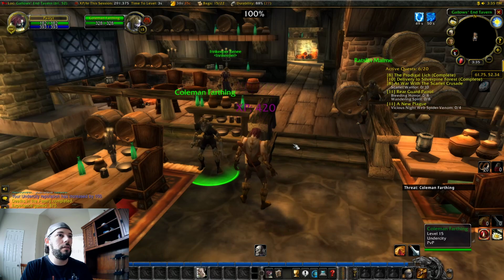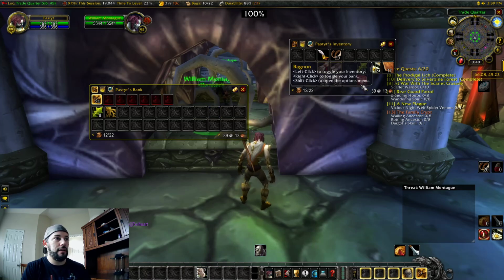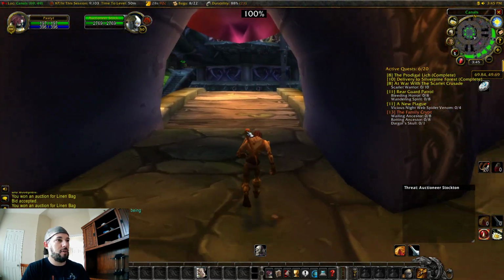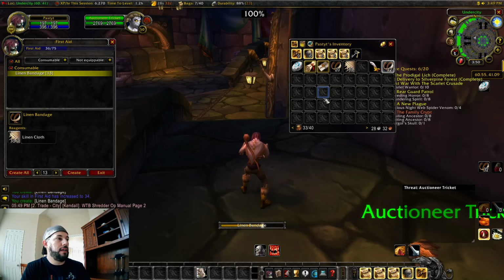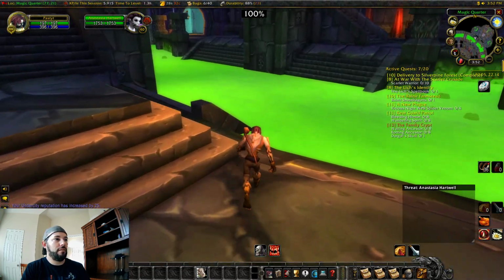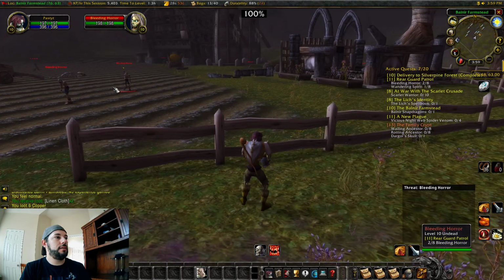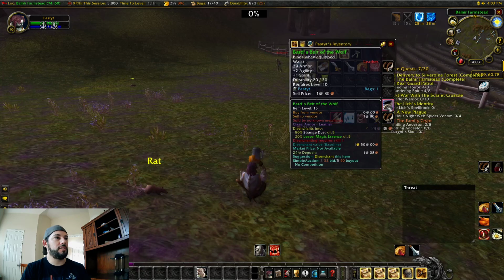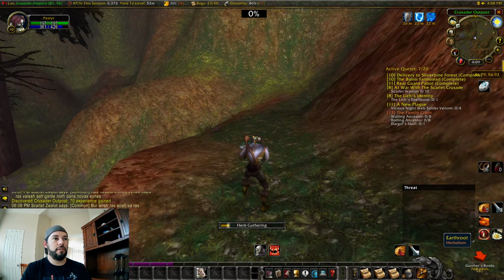The Chronicles of PastyT - EP 7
Episode 7 of the Chronicles of PastyT and his quest to level 60.